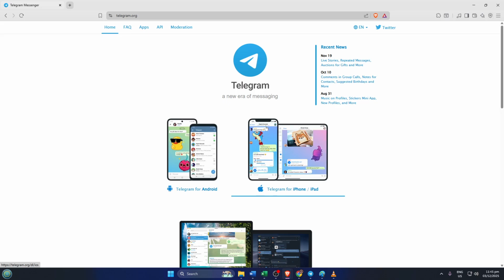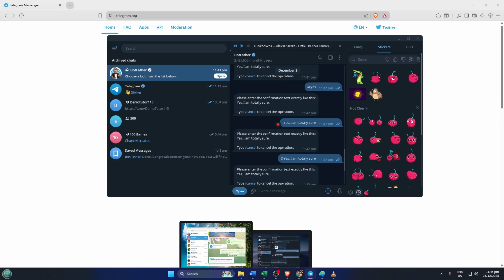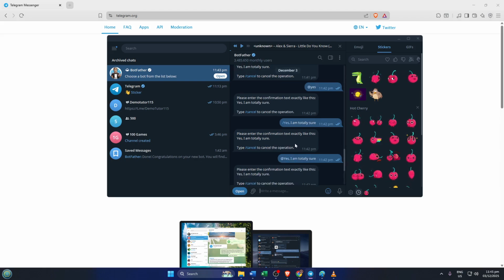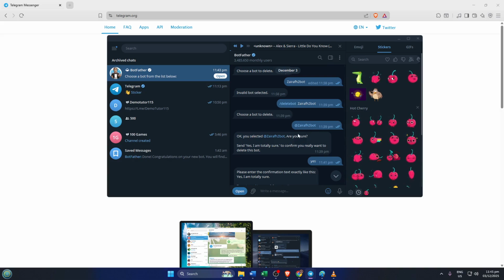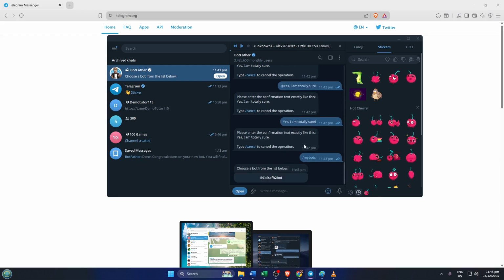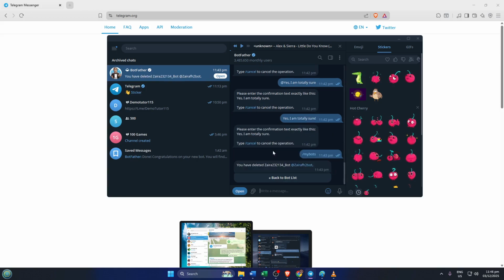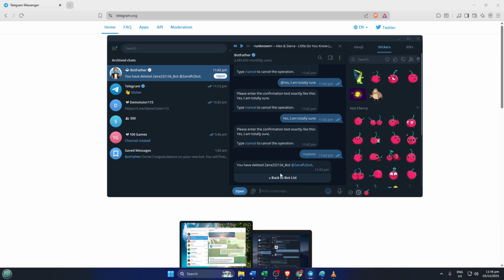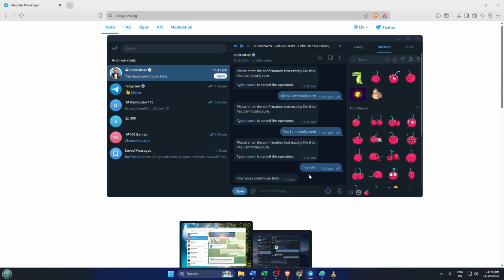How To Delete Bot In Telegram (Best Method)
Learn the most efficient way to remove unwanted bots from your Telegram account and groups. This guide covers the latest interface changes to ensure you can clean up your chat list and stop automated messages instantly using the mobile or desktop app.

In this video, you'll learn how to:
✅ Locate active bots in your Telegram chat list
✅ Remove a bot from a private conversation
✅ Remove and ban bots from Telegram groups
✅ Stop and block bots from sending further messages
✅ Manage bot permissions within your settings
✅ Use the BotFather to delete bots you have created

Clearing out old or intrusive bots helps maintain your privacy and keeps your messaging interface organized. Follow these simple steps to regain control over your Telegram notifications and chat space.